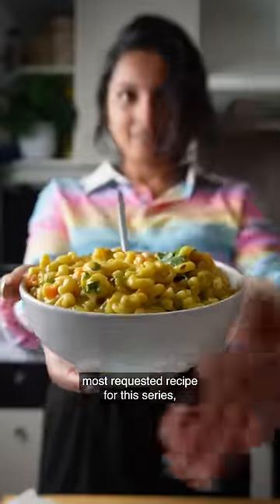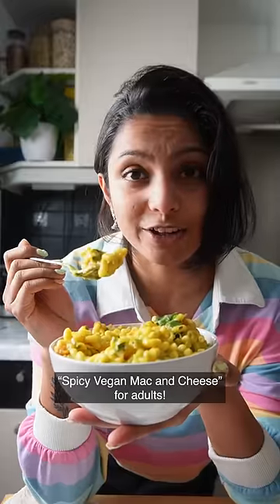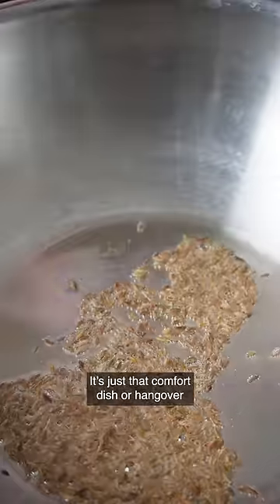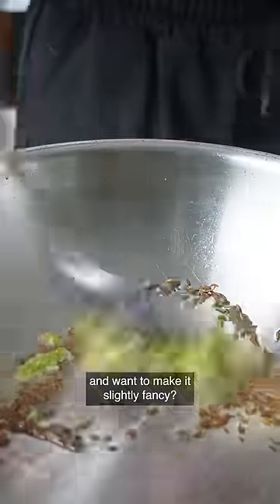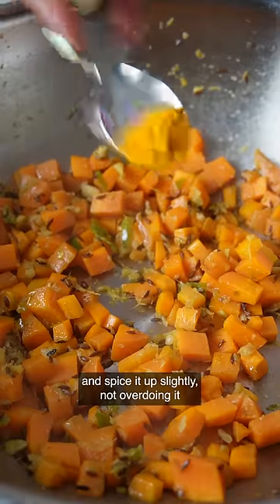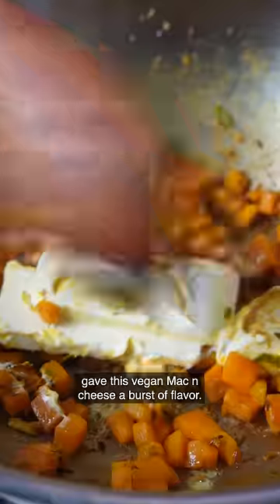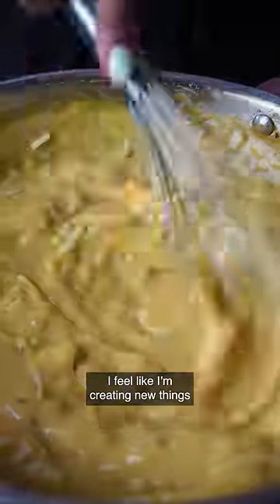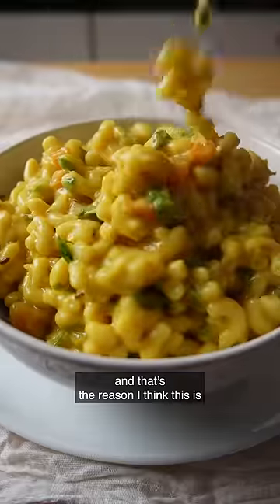spicy adult mac n cheese